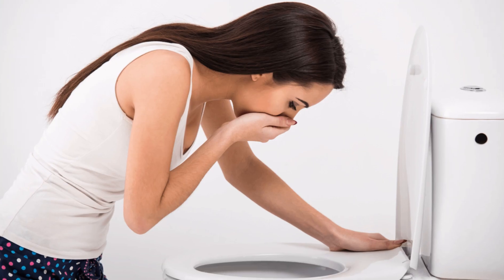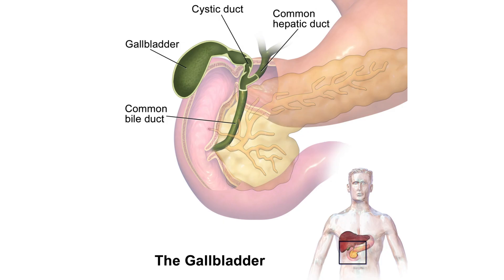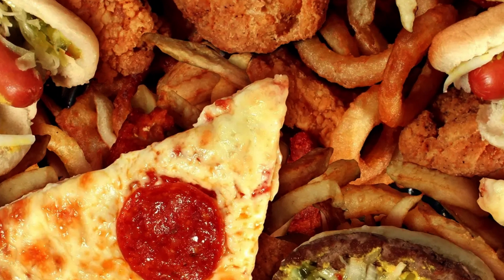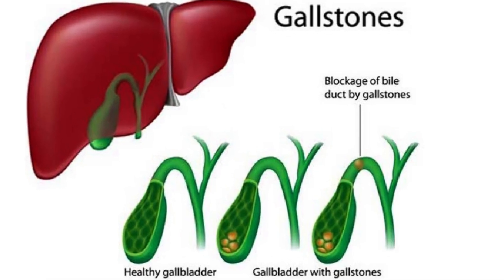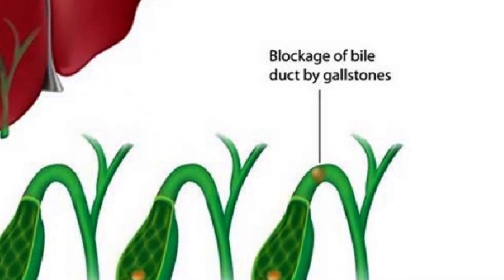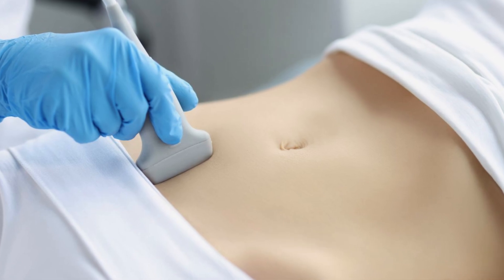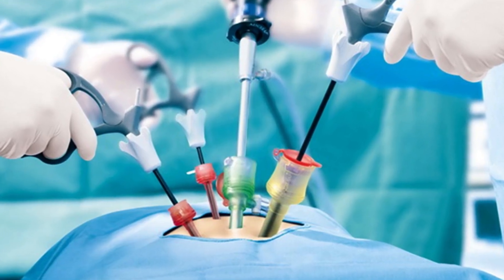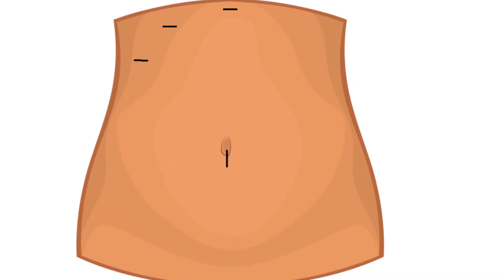Top 3 signs for gallstones. And what to do about it.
Symptoms of gallstones (cholelithiasis) and what you can do about it. Information for the general public regarding gallstones. The video discusses the symptoms and management options for gallstones.
Please note that advice provided here is general in nature and you must discuss your personalised management options with your treating surgeon. Everyone is different, and your best treatment will be provided by the surgeon who assesses you.